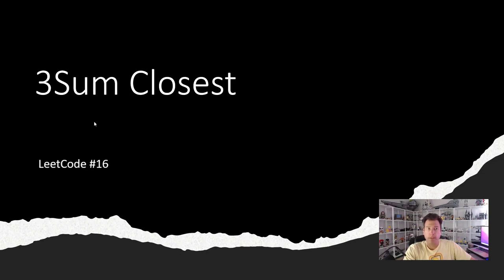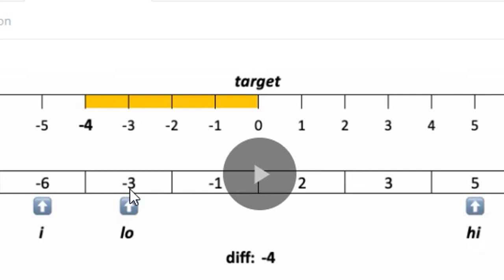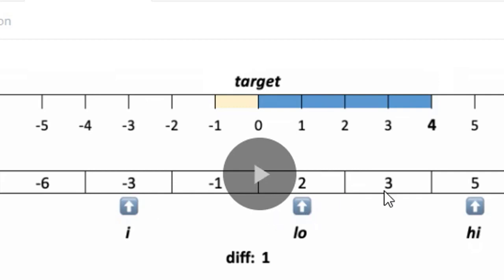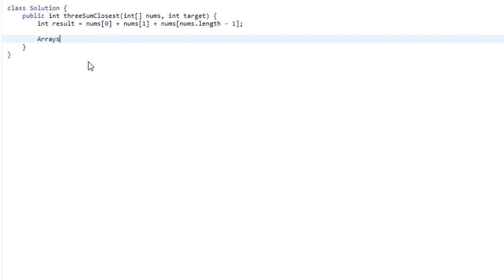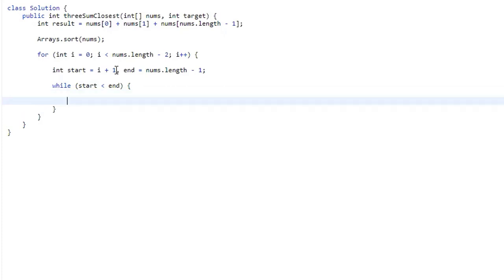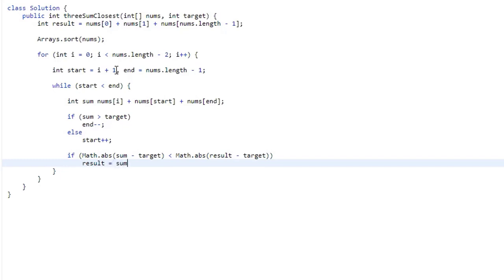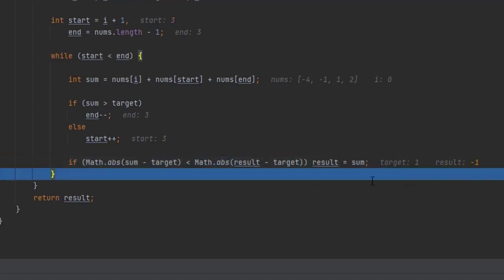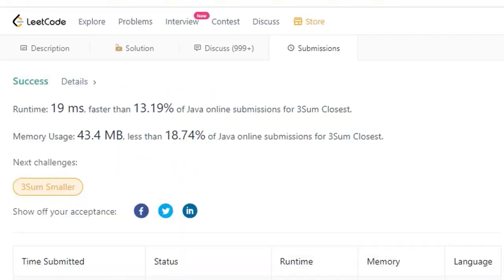Solve 3Sum Closest in Java - LeetCode 16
Master the 3Sum Closest problem on LeetCode with this step-by-step Java walkthrough. Learn how to find the optimal three-integer sum.

This guide breaks down LeetCode 16, specifically designed for developers preparing for technical interviews. Whether you are struggling to optimize your approach or need a refresher on array manipulation, this tutorial explains the logic behind finding the target sum efficiently.

We focus on the algorithm implementation, providing a clear visual graph to illustrate the space complexity. By following this 3Sum Closest strategy, you will improve your ability to handle similar array algorithm challenges during a Java coding interview.

Understanding how to effectively manage pointers is a crucial skill for solving this coding problem solution. Watch the full walkthrough to see how the Java code is structured to minimize runtime while ensuring accuracy against the target.

0:00 Understanding the 3Sum Closest Problem
0:59 Visualizing the Two-Pointer Strategy
3:48 Implementing the Solution in Code
7:38 Debugging the Code with Examples
10:54 Analyzing Time and Space Complexity

Given an integer array nums of length n and an integer target, find three integers in nums such that the sum is closest to target.

Return the sum of the three integers.

You may assume that each input would have exactly one solution.

Example 1
Input: nums = [-1,2,1,-4], target = 1
Output: 2
Explanation: The sum that is closest to the target is 2. (-1 + 2 + 1 = 2).

Example 2
Input: nums = [0,0,0], target = 1
Output: 0